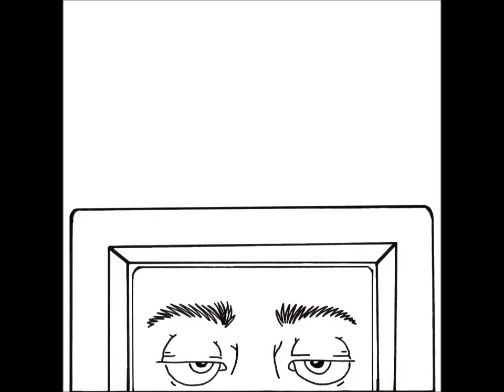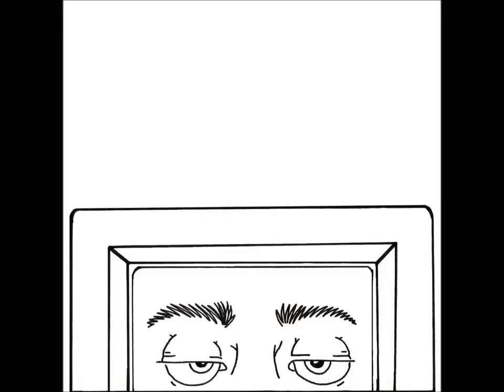The J. Arthur Keenes Band - Foe Paw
"Foe Paw", track 6 from "Computer Savvy" [2011]